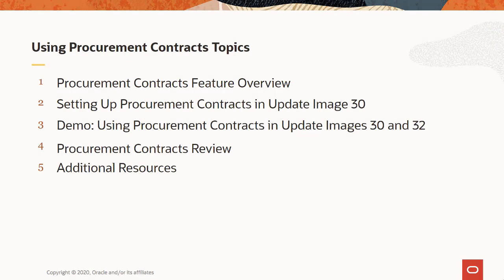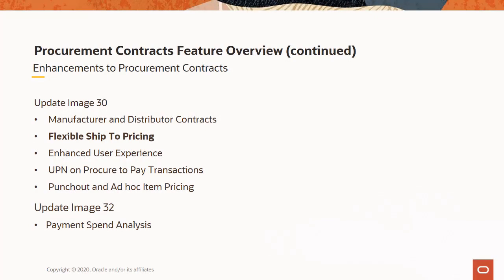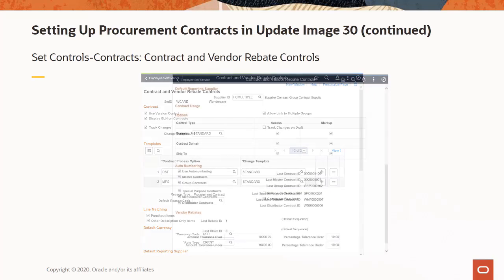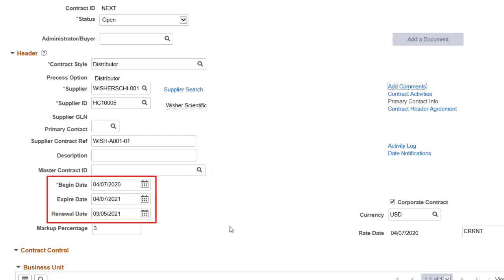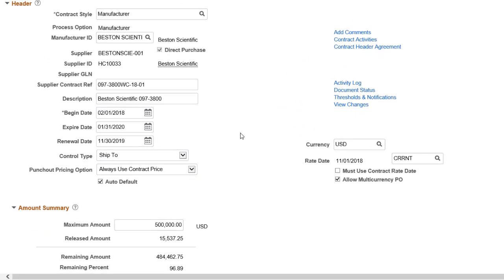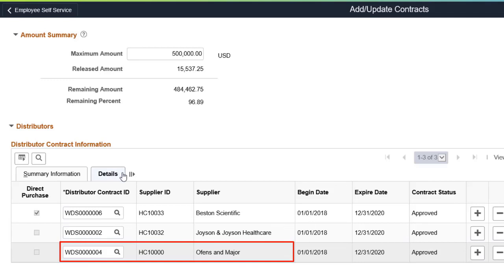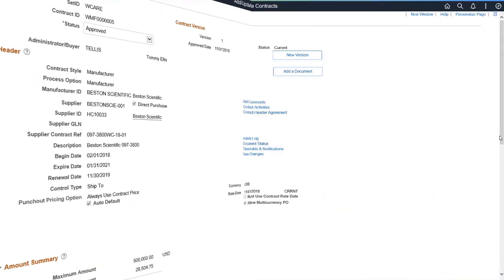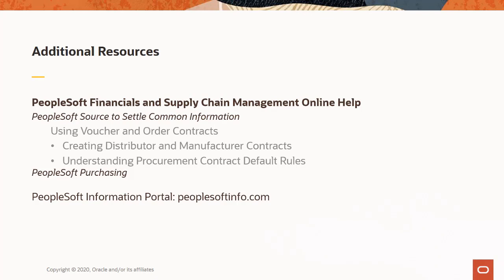PeopleSoft Spotlight Series: Using Procurement Contracts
This video discusses the following topics:
    Procurement Contracts Feature Overview
    Setting Up Procurement Contracts in Update Image 30
    Demo: Using Procurement Contracts in Update Images 30 and 32
    Procurement Contracts Review
    Additional Resources